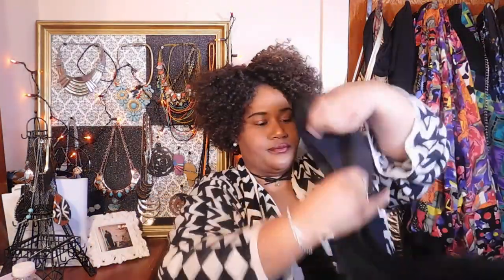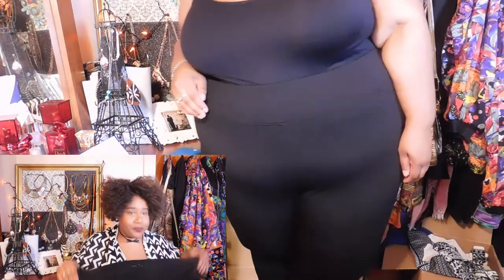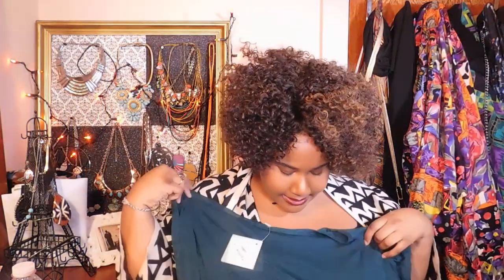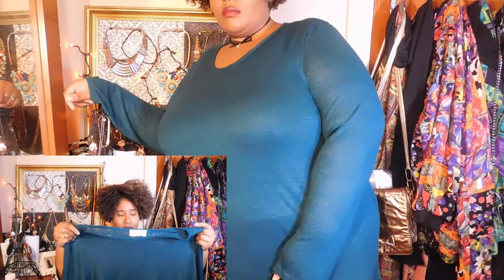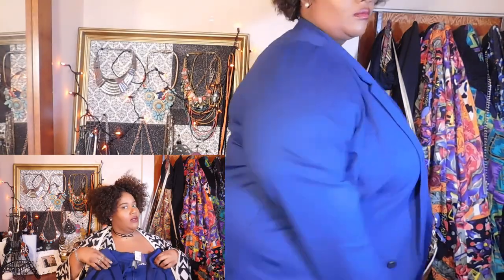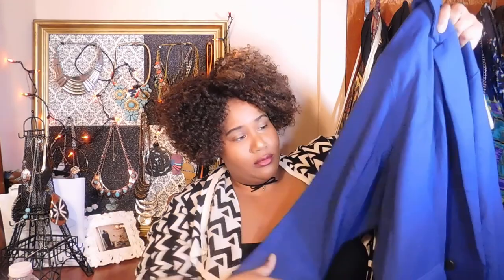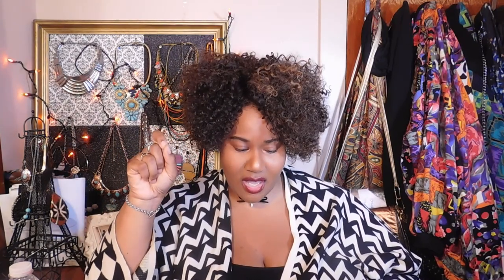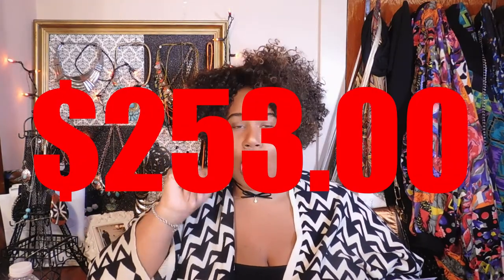An Unbelievable Dia & Co. Unboxing and Try On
Hey Stylers its that time of month again where a very special friend visit and leaves you little treats! I am referring to my guy the mailman aka "Shorts" and my Dia & Co box!!
 You guys won't believe what my Stylist Lisa and the Dia team sent me! its truly crazy!!!

If you haven't heard of Dia & Co check out my unboxing playlist as well as visit the Dia & Co. site to learn more.

 Snapchat. @NadznNaNa
Twitter. @fullstyleinc